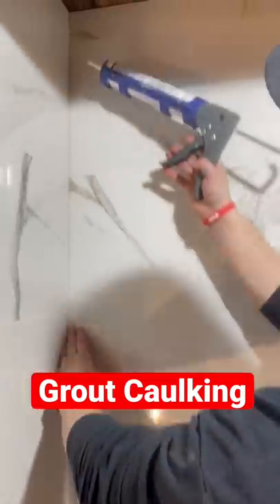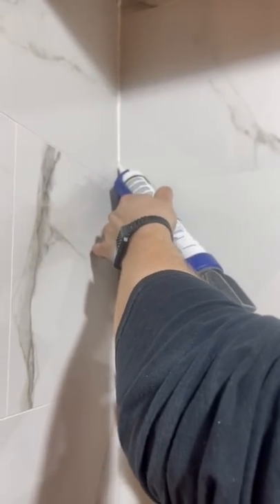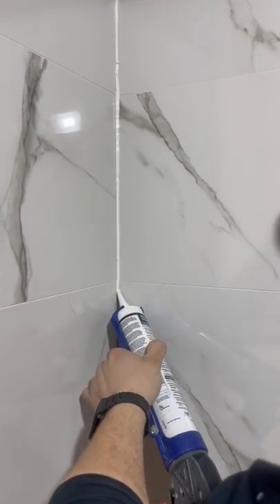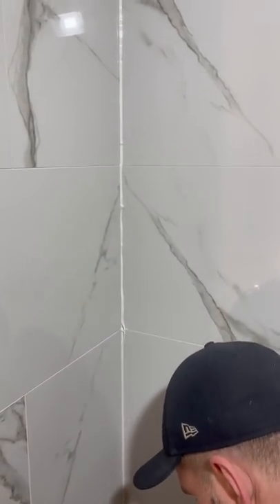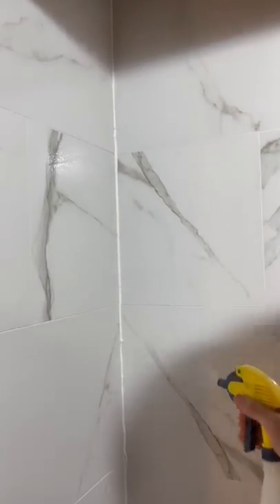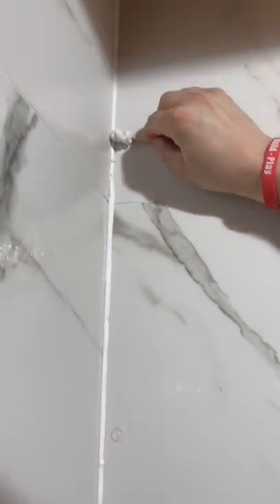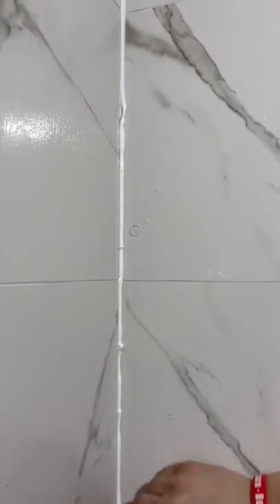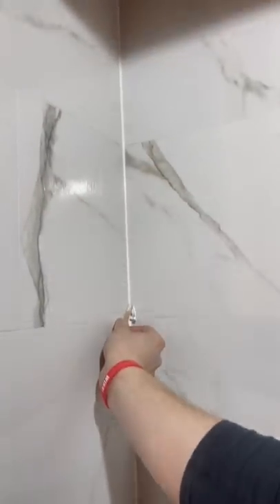How to grout caulk shower corners.